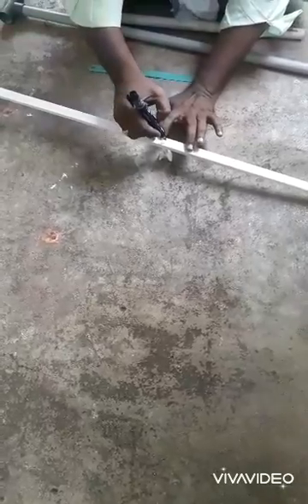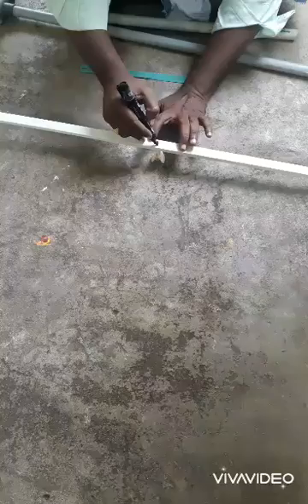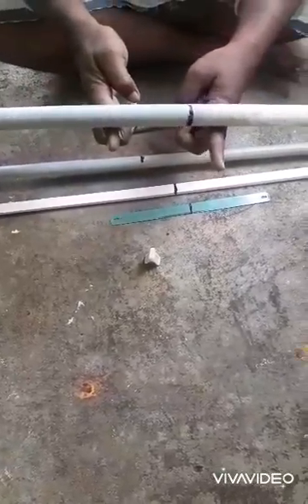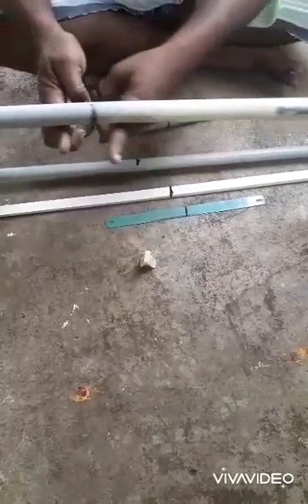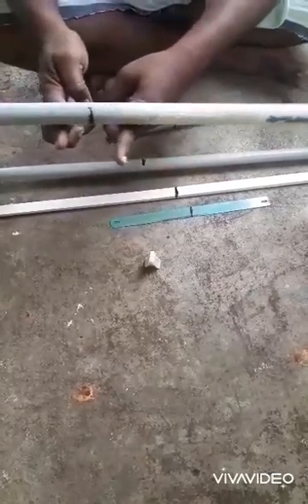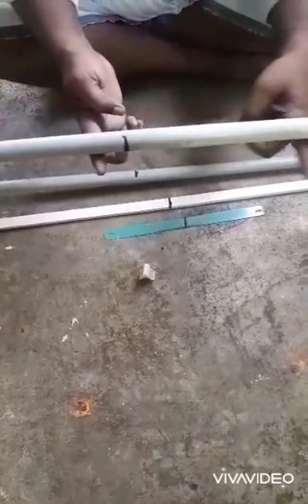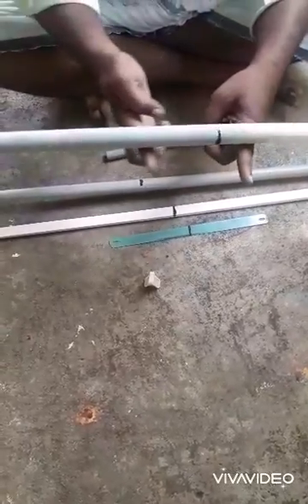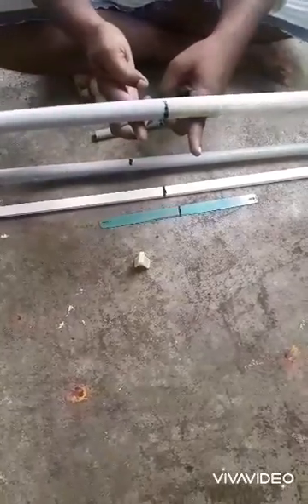MORE FRICTION IS LOCATED NEAR GRAVITATION CENTER.గురుత్వకేంద్రంవద్ద ఘర్షణ దూరంకన్నా ఎక్కువగా ఉంటుంది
POTHURAJU MASTARU ZPHS ZAMPANI.